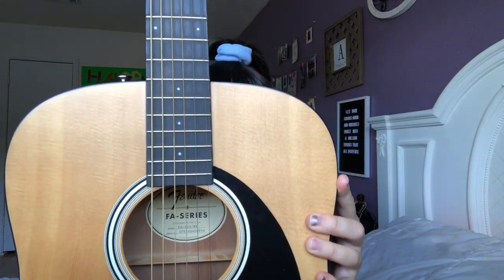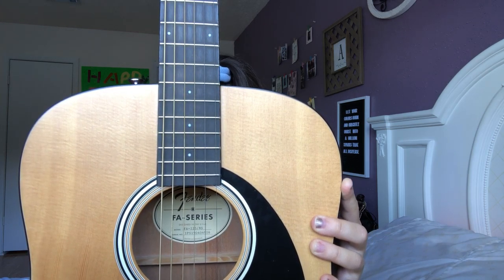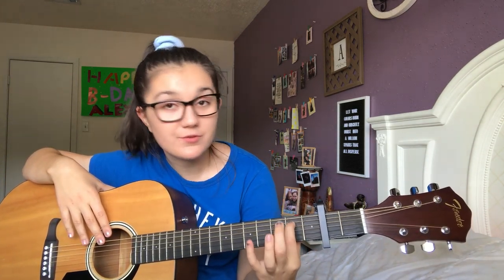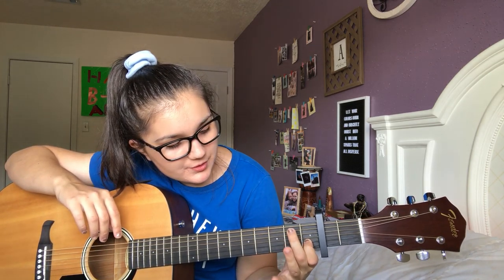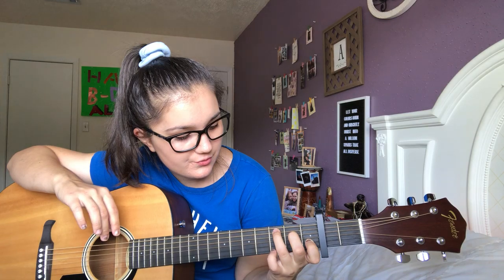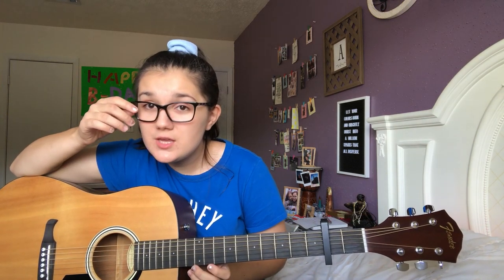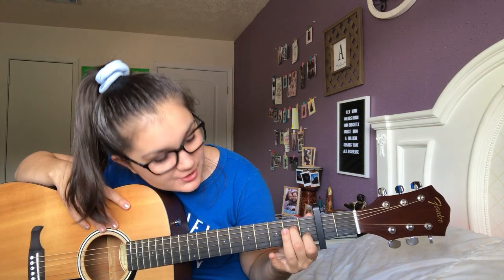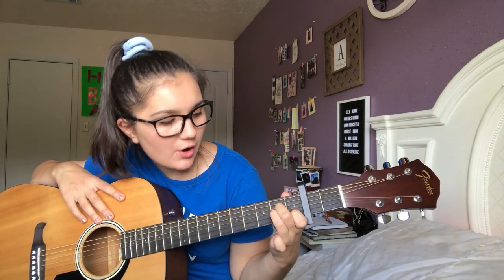O Come To the Altar || Guitar Tutorial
Hi guys! Here is a guitar tutorial!! Whoop whoop!! I hope this helps y’all as you enter His gates with praise! 🙌